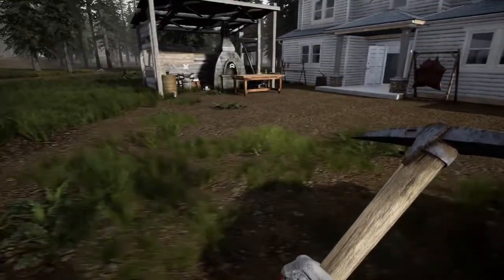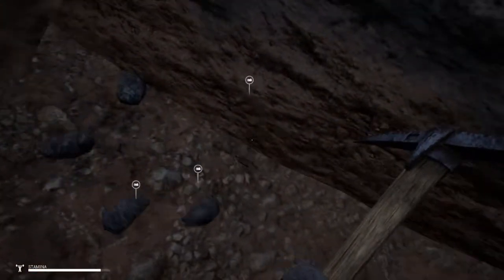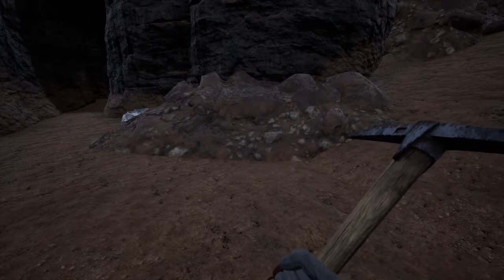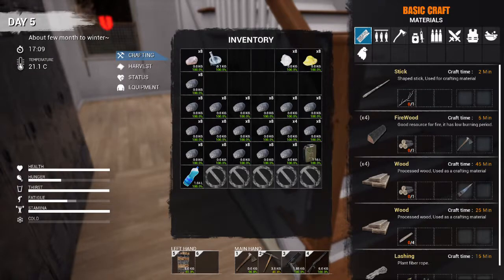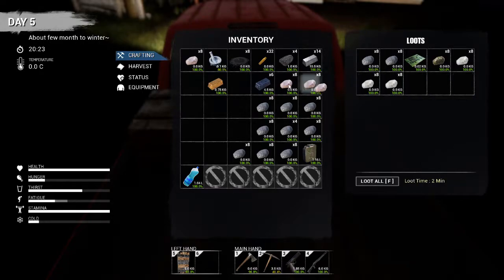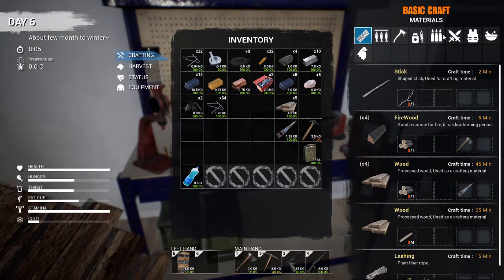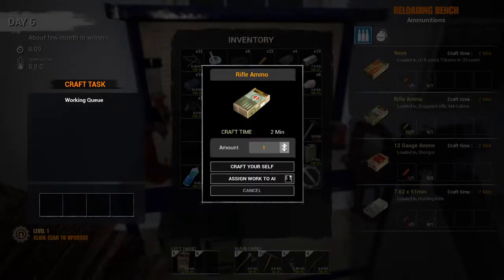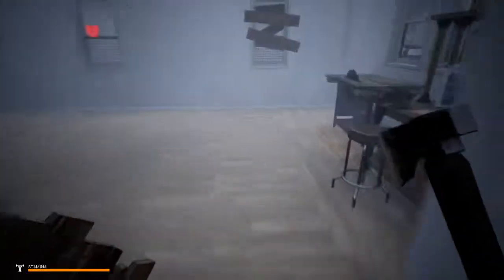Mist Survival S1EP5 All Things Mining, Smelting, Making Ammo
In this episode I go over how you can easily find the mine, mining ore, using the save, quit, continue to re-spawn ore nodes, how to smelt the different metals, how exactly you grind materials to make Gunpowder and finally Ammo.  I neglected to hit record making the pickax and had already hit save for the ore to respawn but it is made in the blacksmith station.

2:39 Iron Node
3:03 Saltpetre
3:39 Sulphur
3:42 Copper
3:49 Gold
5:01 Zinc
6:29 Smelting Iron, Brass, Gold, Xinc and Copper
8:02 Going over how to make Gunpowder using mortar and pestle.
10:02 Making shell casings for Ammo
10:59 Reloading Bench
16:48 Making Ammo
19:54 Making the Sledgehammer